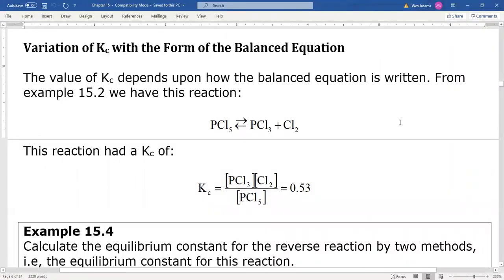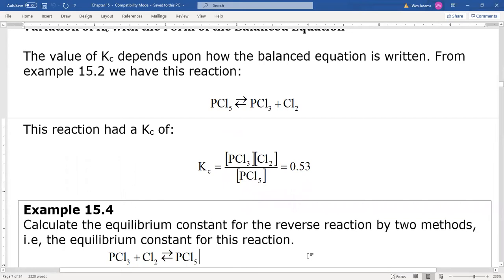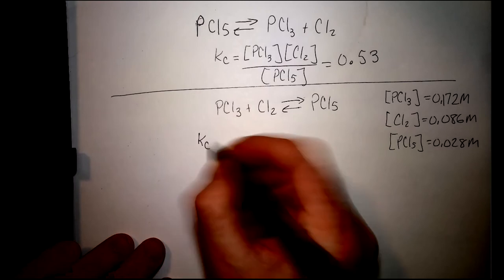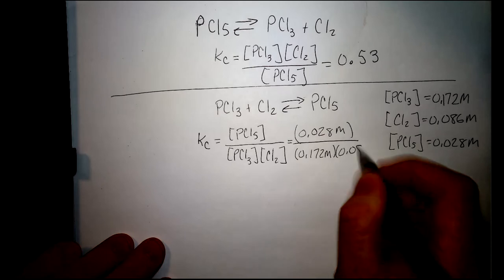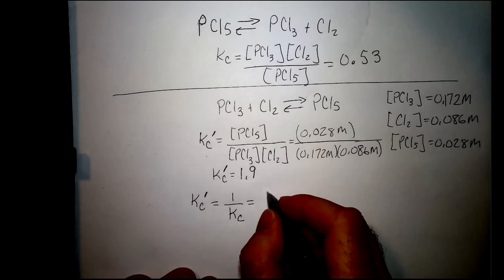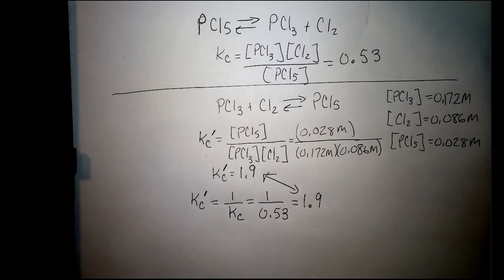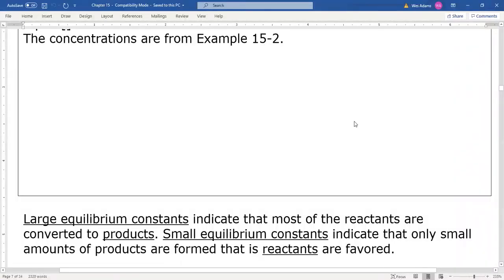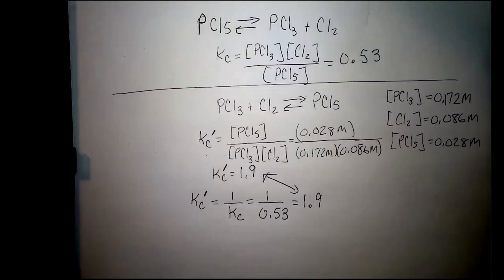Variations in the Equilibrium Constant